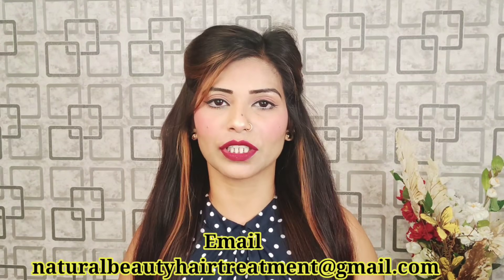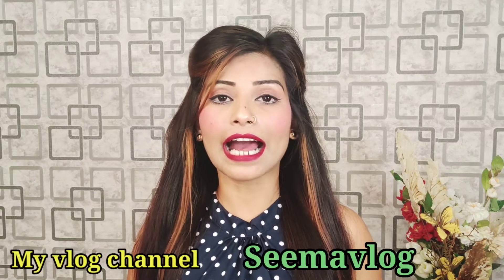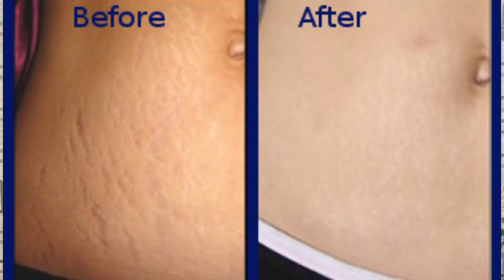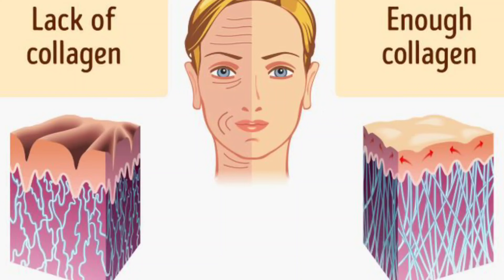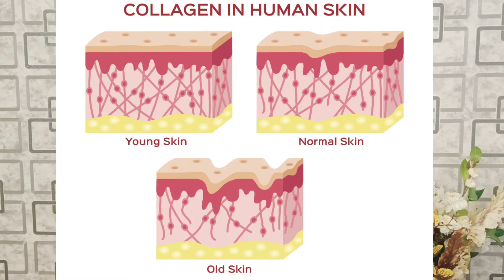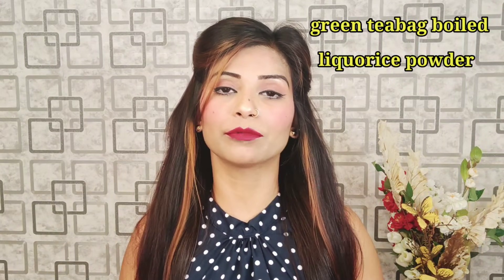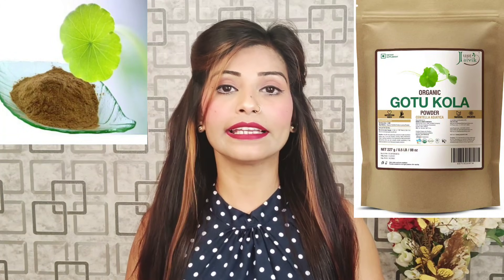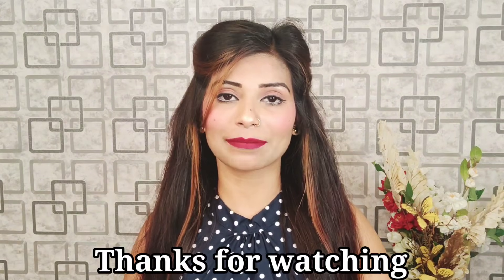How To Prevent & Remove Stretch Mark at Home | 10 ऐसी रेमेडी जिससे Stretch Marks जाएंगे ही जाएंगे 👍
How to remove stretch marks during pregnancy after delivery in Hindi | pregnancy stretch mark kaise hataye. 😕😕

Stretch mark is very common problem during pregnancy and after delivery and you are also suffering from same then you can refer to these remedies for stretch marks...
Today in this video we have share easy tips how to remove stretch marks during pregnancy and how to remove stretch marks after delivery in Hindi language and we hope these remedies will surely help you in getting rid of stretch marks after pregnancy...

Pregnancy aur delivery ke pahle bhi kuchh mahilaon ko stretch marks ki problem aur samasya hoti hain yadi aap yah Janna chahti hai ki pregnancy aur pregnancy se pahle stretch mark ko kaise hataya jaaye is video mein aapke liye humne kuchh pregnancy ke dauran ya pregnancy ke bad yah pregnancy se pahle aapko is Reshma ki samasya hai To yah video aapke liye helpful Rahi hogi.

How to remove stretch marks at home with natural ingredient
How to get rid of stretch marks
Get rid of stretch marks...

Shankhpushpi powder

Kapoor kachri powder

Rose petal powder

Banana peel powder

Green tea powder

Beetroot powder

Baheda powder

Nutmeg powder

Pomegranate powder

Lemon grass essential oil

cederwood essential oil

Ylang Ylang essential oil

Mandarin essential oil

Castor oil

Sage leaves

Green coffee beans

Rose petal organic

Chia seeds

Rosemary leaves

Flax seeds

chamomile flower tea

Lavender flower tea

Thanks
Seema